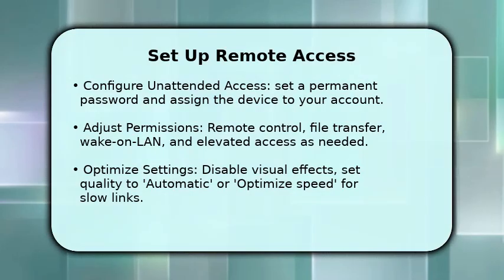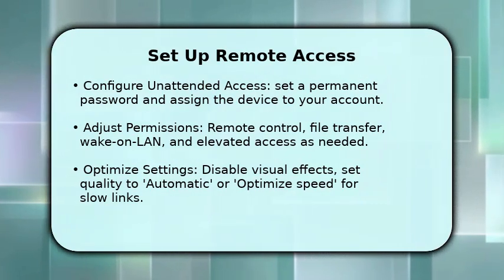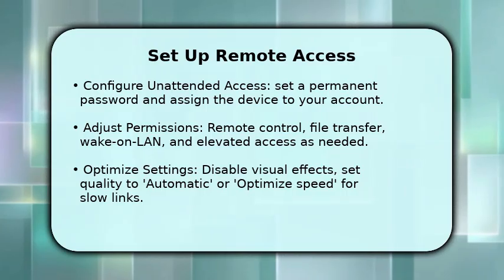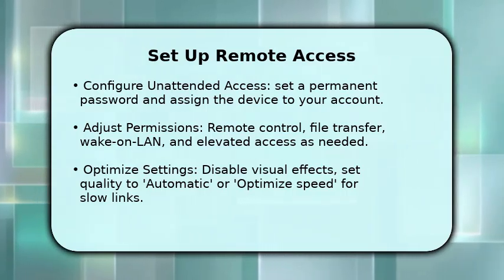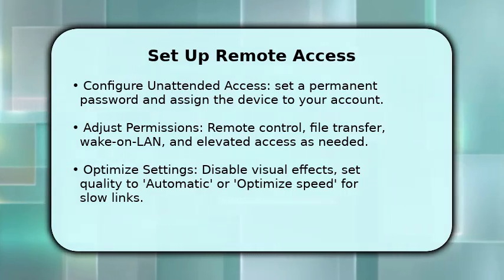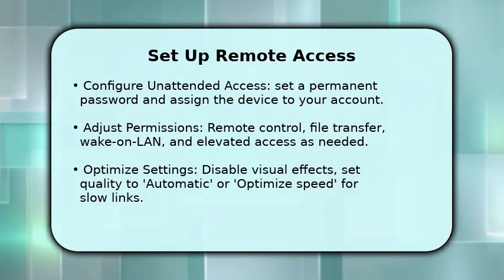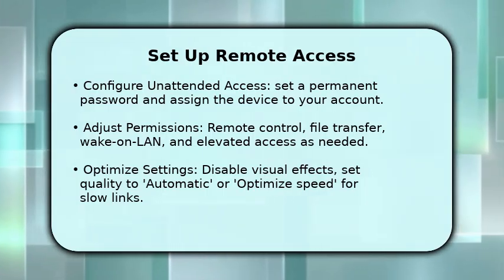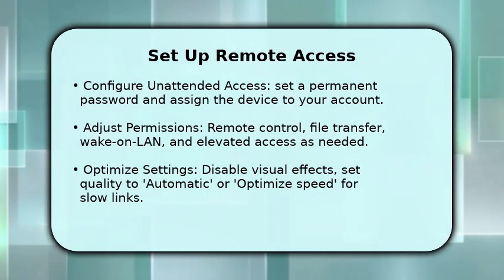How to Use New Teamviewer (updated)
Discover the latest features and tips on using TeamViewer after its recent update. This video guides you through installation, basic operations, troubleshooting common issues, and optimizing your experience with new enhancthy.